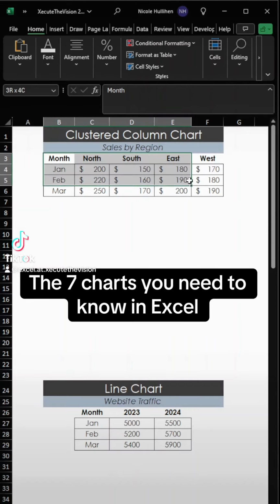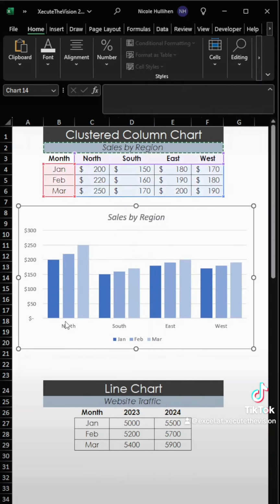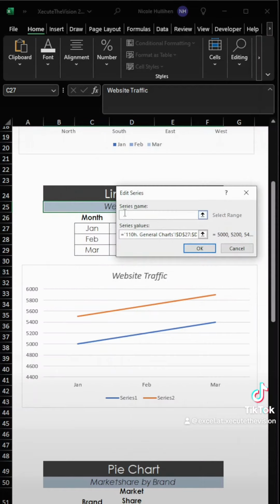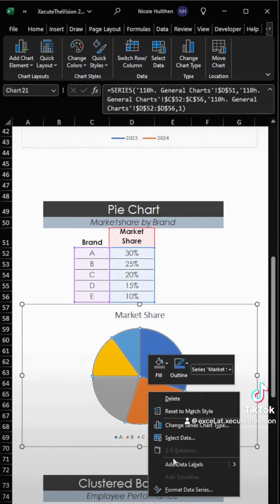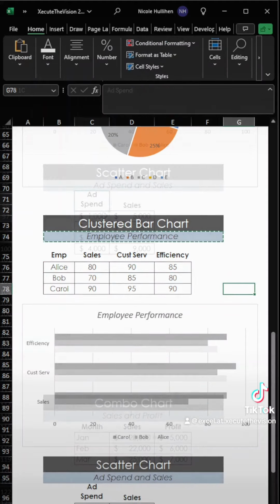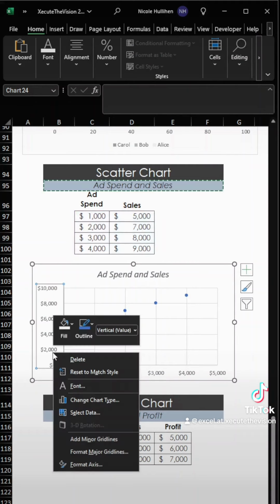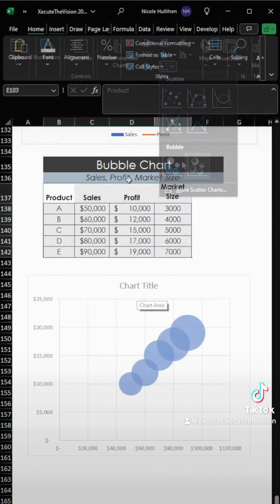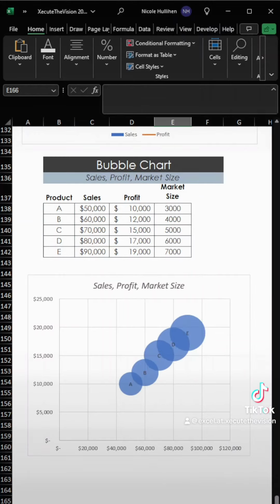Excel 7 basic charts tutorial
Learn line charts, bar charts, clustered column charts, combo charts, bubble charts, pie charts and scatter charts.